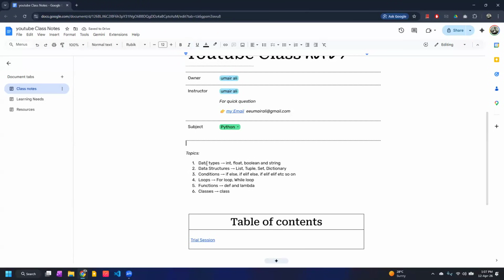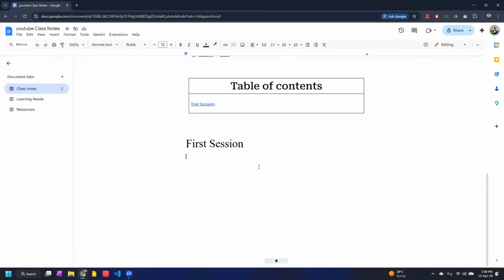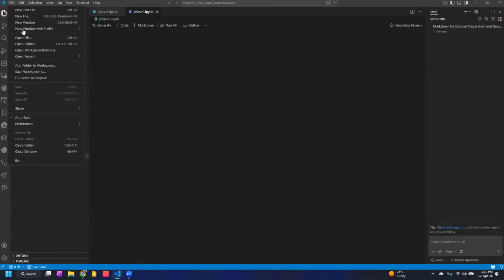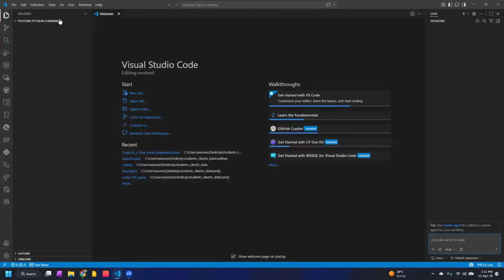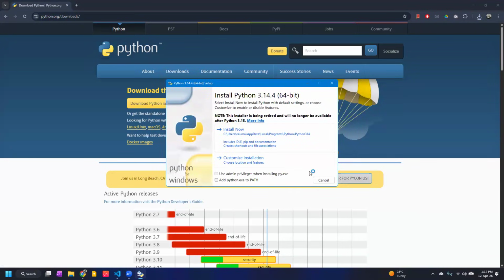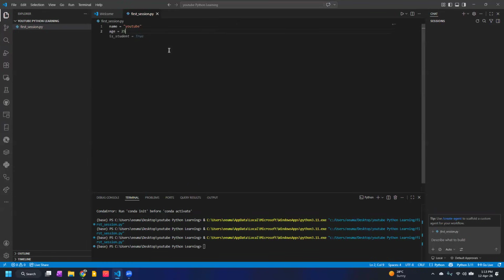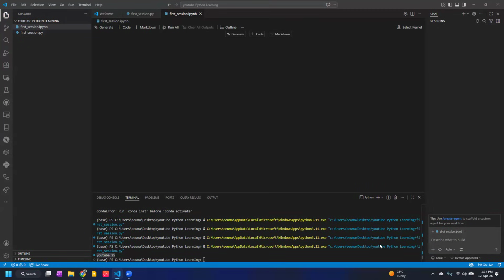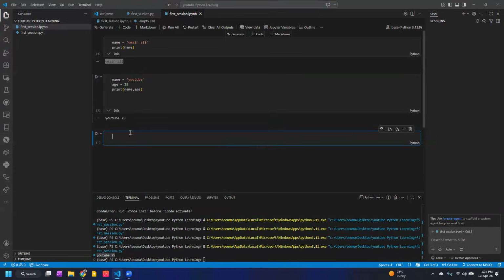Python Fundamentals – Session 1 | Complete Setup Guide for Absolute Beginners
If you've been wanting to learn Python but didn't know where to start — this is exactly the video for you. No experience needed. No confusing jargon. Just a calm, step-by-step walkthrough to get you from zero to writing your very first Python program today.

By the end of this session, your computer will be fully set up and you'll have already run real Python code. That first "it actually worked!" moment? It's closer than you think. 💪

00:02 Introduction & Course Overview
00:34 Notes & Homework Explanation
01:12 Course Topics Overview
02:04 Resources (Book, W3Schools, Cheat Sheets)
02:25 Installing VS Code
03:16 Open VS Code & Interface
03:44 Create Working Folder
04:36 Install Python
05:00 Create First Python File (.py)
05:48 Download & Install Python
06:54 Run Python File & Select Interpreter
07:06 Write First Python Program
07:26 Print Output in Terminal
07:45 Create Jupyter Notebook (.ipynb)
08:08 Install Jupyter Notebook
08:38 Run Code in Notebook
09:23 Session Summary & Next Topic

This series takes you from absolute beginner to confident Python developer:

→ Data Structures (Lists, Tuples, Dicts & more)
→ Conditions & Loops
→ Functions
→ Object-Oriented Programming (OOP)
→ And much more as the series grows!

- 📝 Notes & Homework: Available in Google Docs (link below)
- 📖 Recommended Book: *Python Crash Course* by Eric Matthes
- 🌐 Practice Site: W3Schools Python Tutorial
- 📄 Python Cheat Sheets (great for quick revision!)

**🧠 Your First Program Today**
We created two variables — `name` and `age` — and printed a real output to the screen. Simple? Yes. But this is exactly how every Python developer started.

**📅 Next Session**
We're diving deep into **Python Data Types** — one of the most important foundations of the language. Don't miss it!